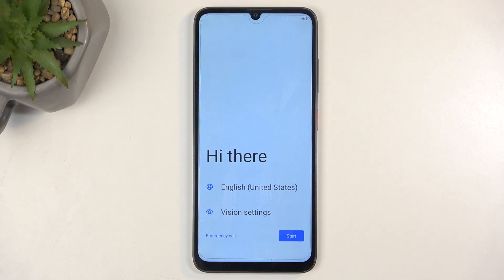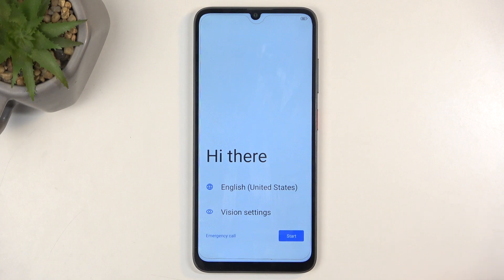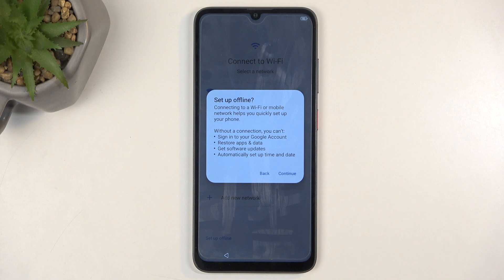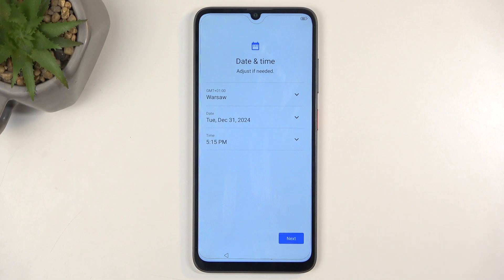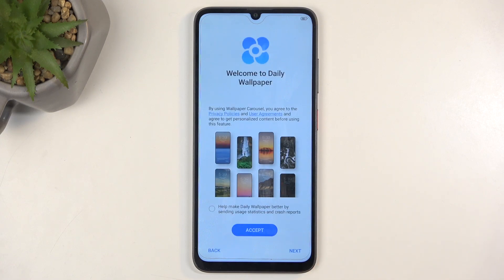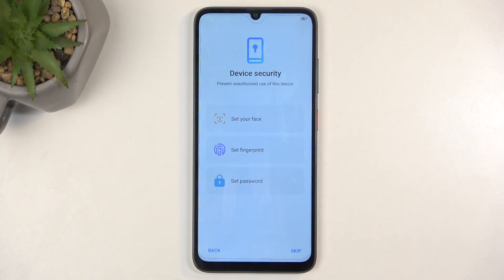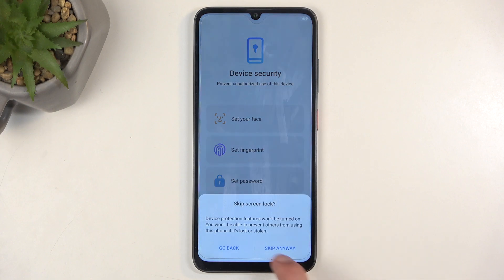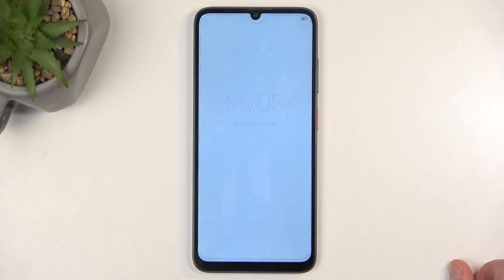How to Set Up ZTE Blade A55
Setting up your ZTE Blade A55 for the first time is a simple and quick process. After powering on your device, you'll go through a series of steps to connect to Wi-Fi, sign in to your Google account, and customize your phone’s preferences. You can also set up features like Face Unlock, screen lock, and data synchronization to ensure your device is secure and personalized to your liking. Once the setup is complete, you'll be ready to start using your phone with all your apps and settings configured.

How to Start and Configure ZTE Blade A55?
How to Begin Setup on ZTE Blade A55?
How to Initialize ZTE Blade A55?